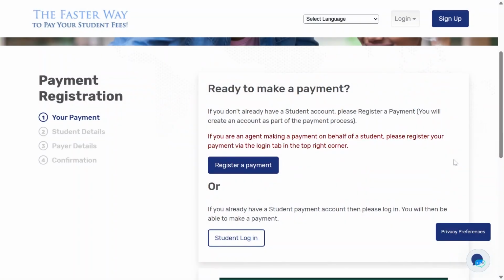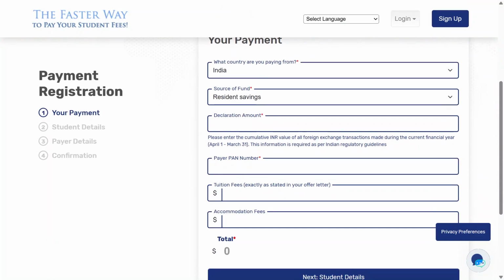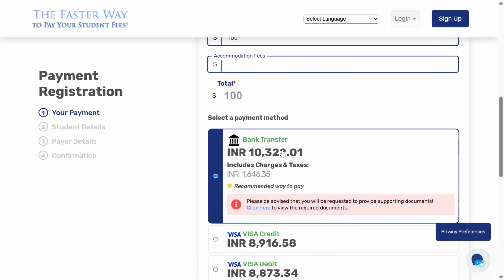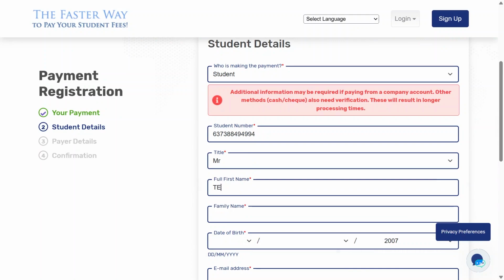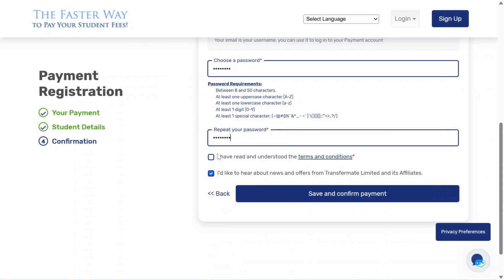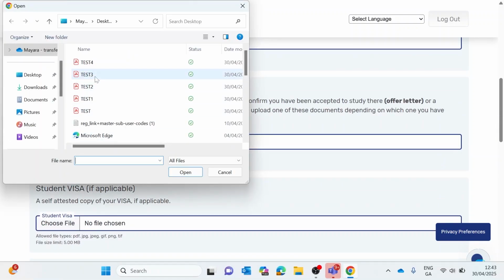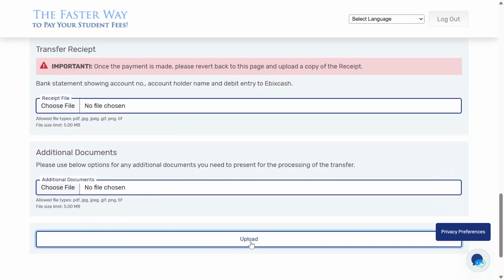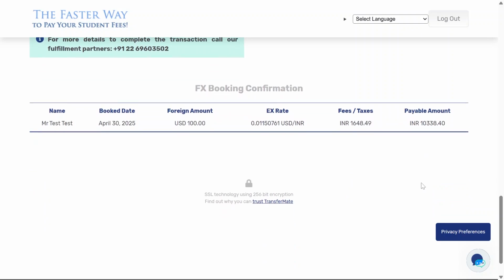How to Make a Student Payment from India (English Version)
Paying through the TransferMate portal is quick and easy, allowing students to make sure their payments are accurate (no matter what currency they pay in). We eliminate fees, match any exchange rate you find, and allow you to track your payments more easily. Additionally, we plant 25,000 trees every year on behalf of the students who choose us.

Any issues? Use our Live Chat for help

Follow TransferMate on Instagram:   / transfermategp